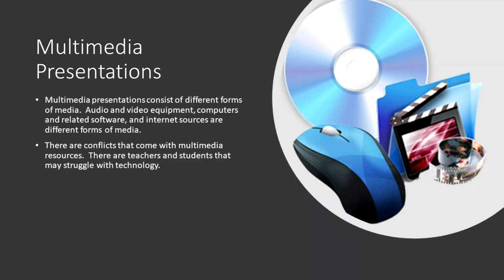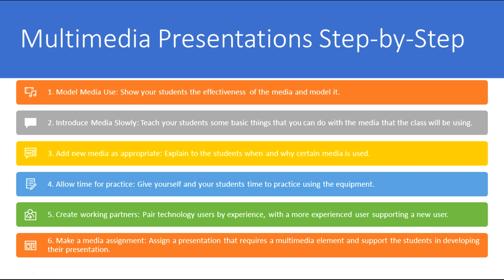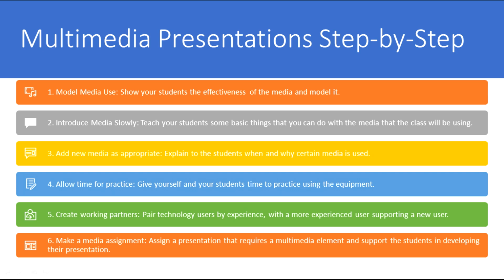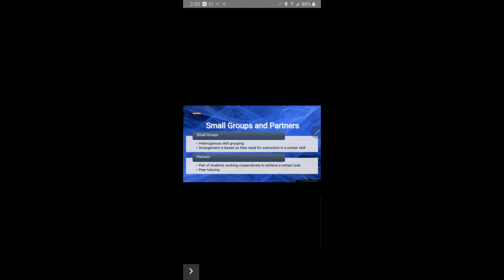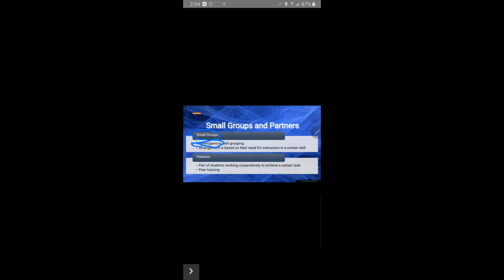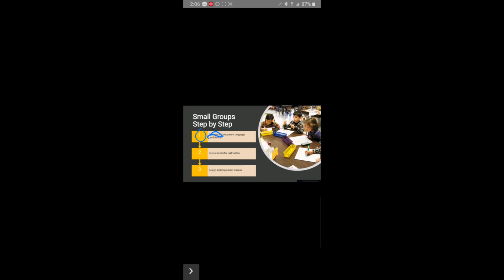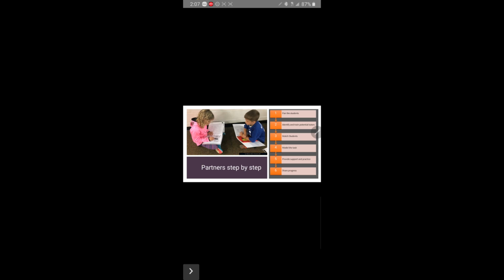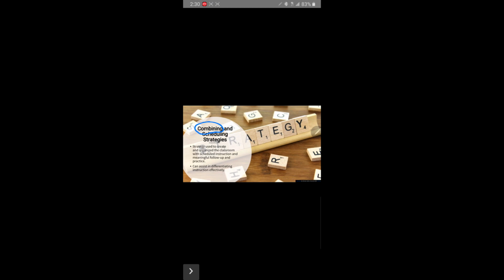H&J PRESENTATION AND ACTIVITIES 46 50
Xavier Galvan and Rafael Alvarado